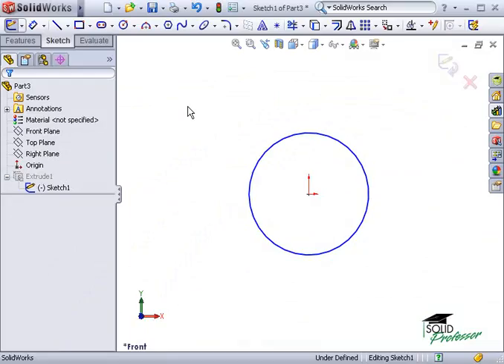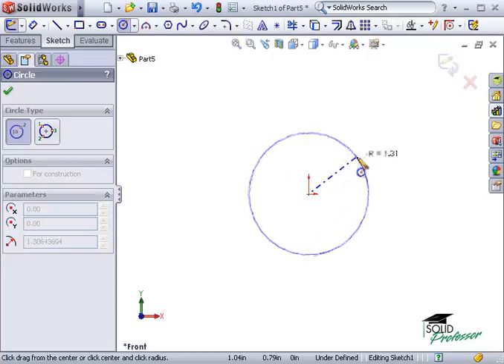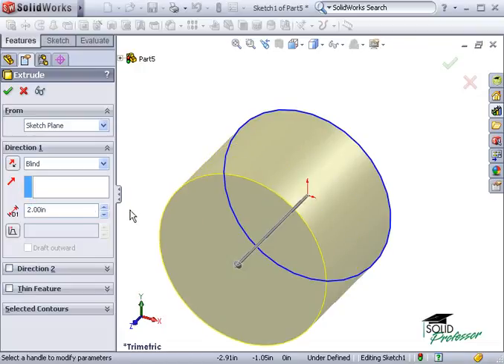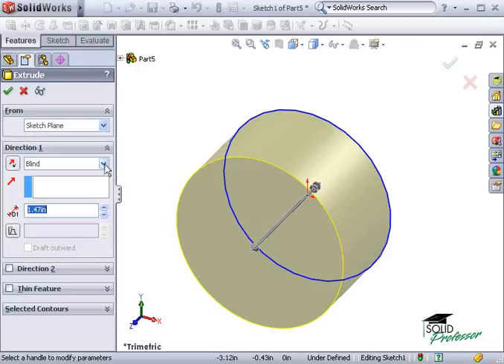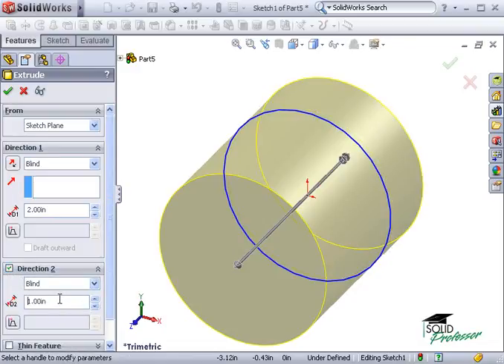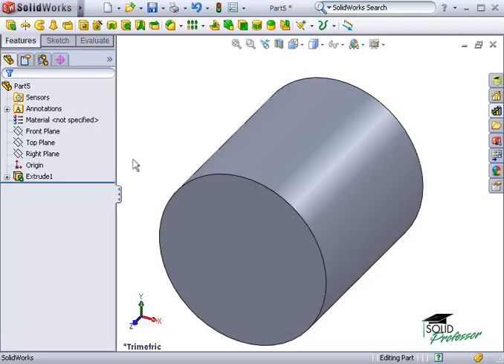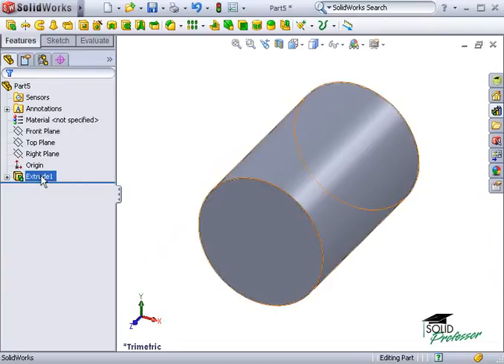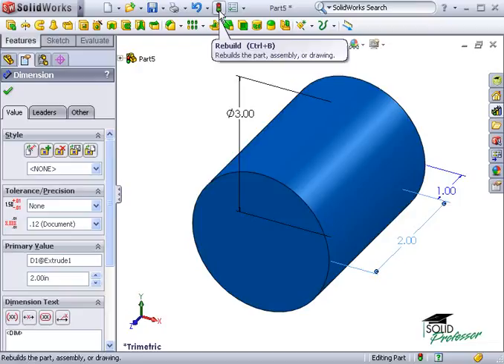1 Parts 07 Extruded Boss